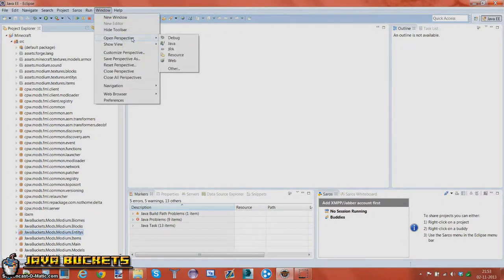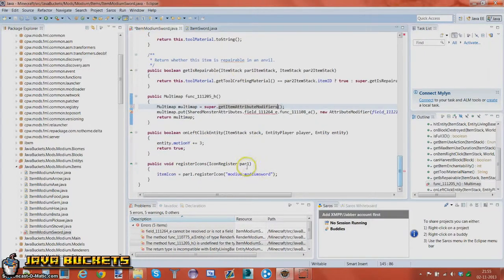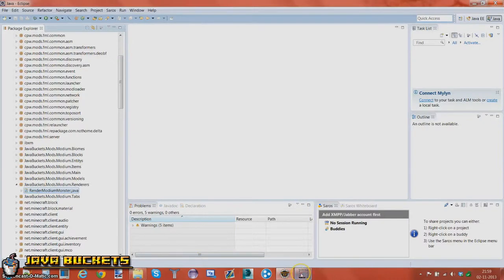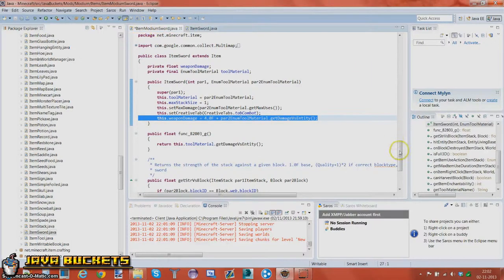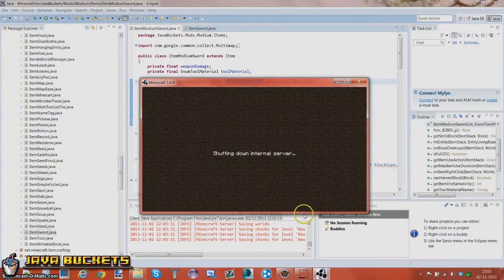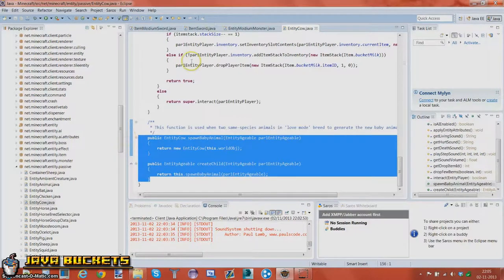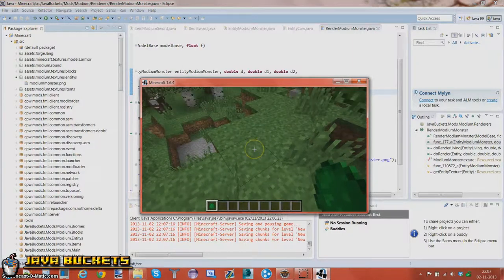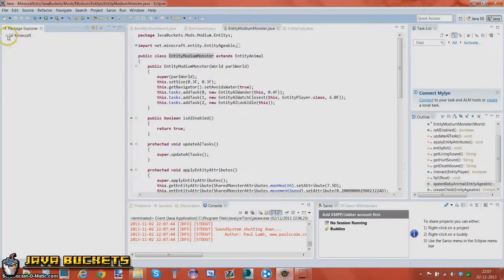Minecraft Modding for Beginners: Tutorial 15 - part 2 - Updating to 1.6.4